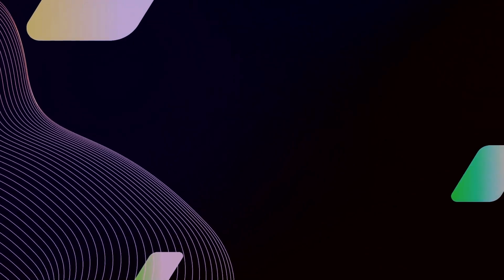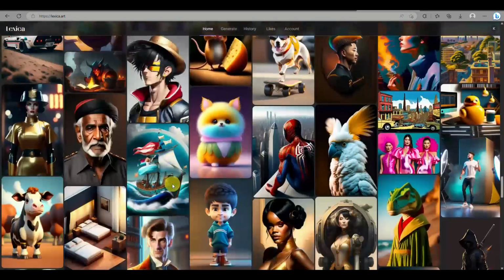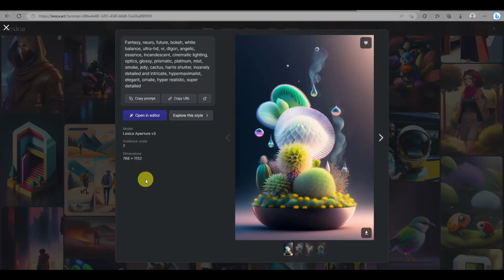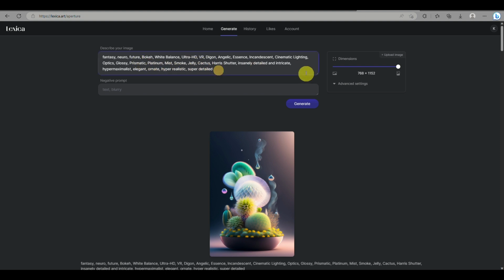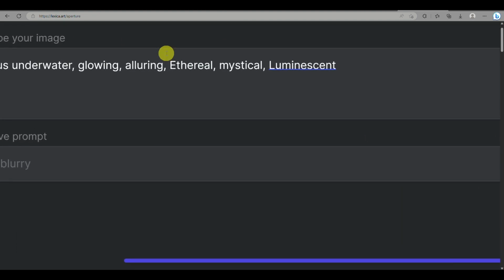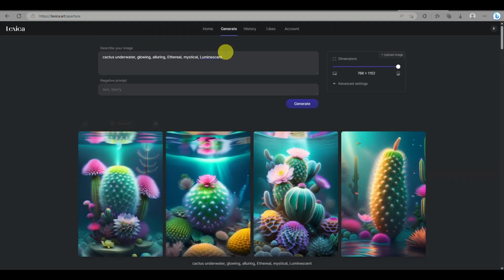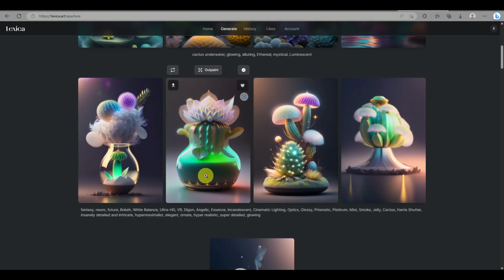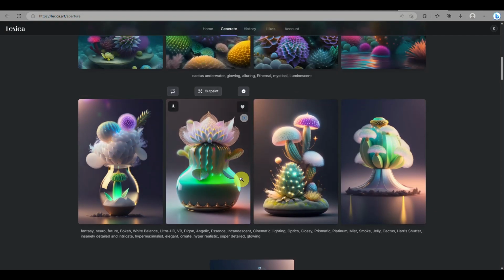Midjourney Alternative (Like Midjourney l Free Ai Tool l Lexica)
midjourney,
midjourney ai,
lexica,
lexica ai,
lexica art,